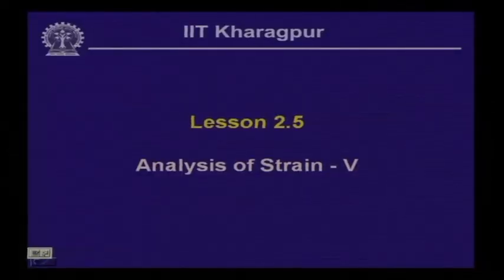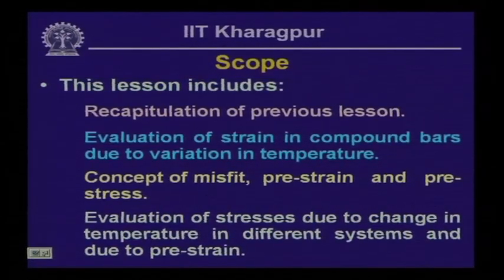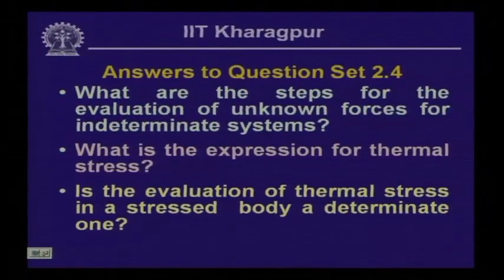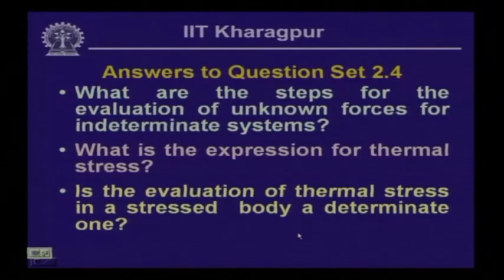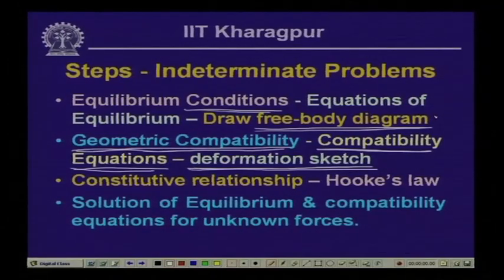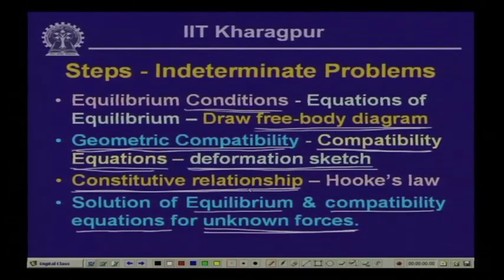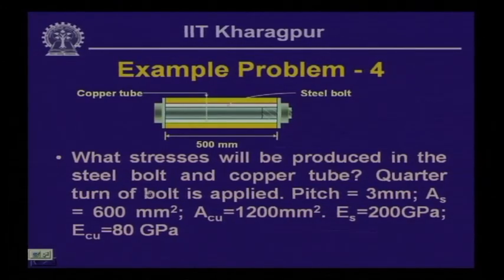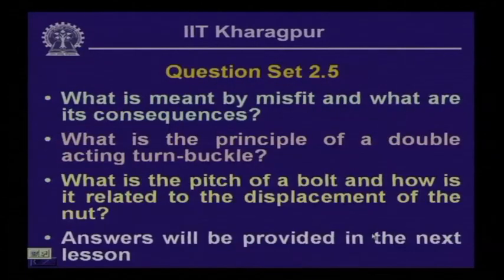Analysis of Strain-V